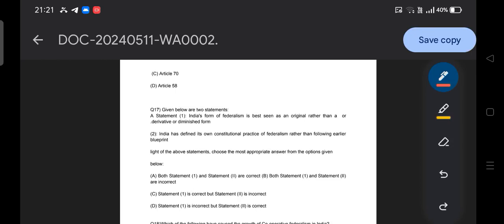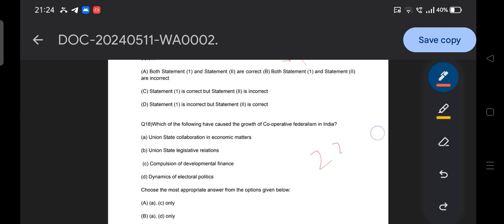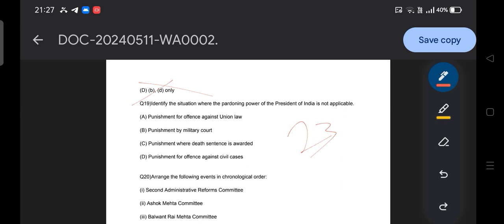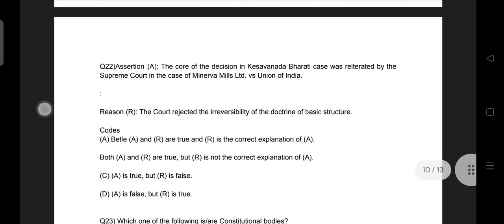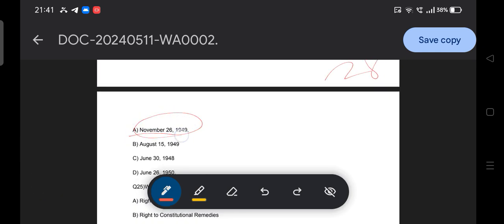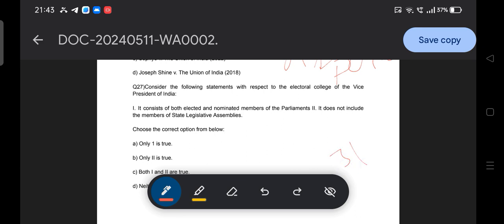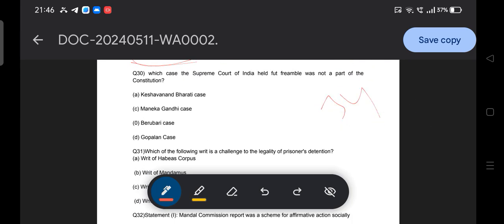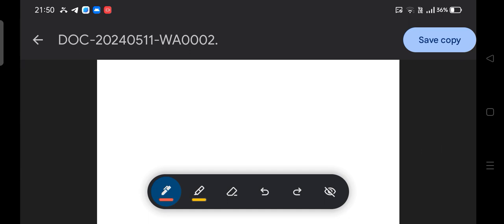Answer Key of Top Questions on Indian Polity /SSB/PGT